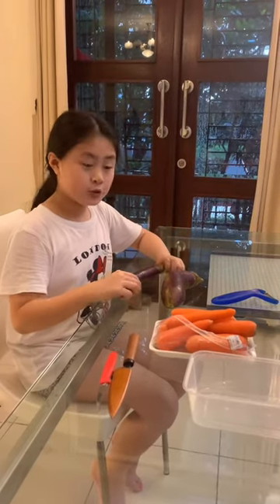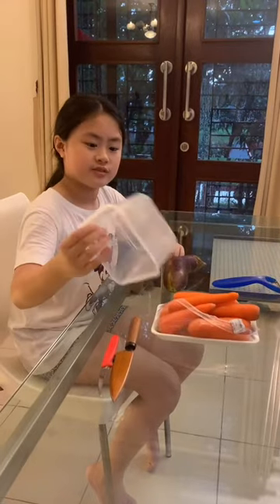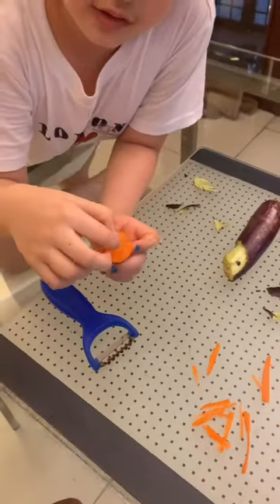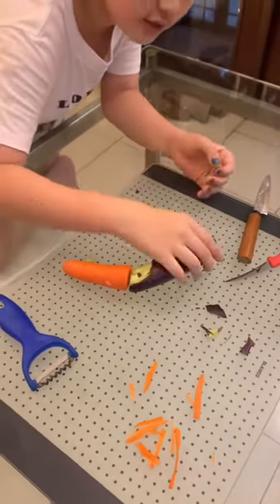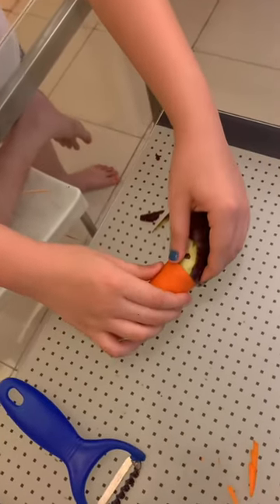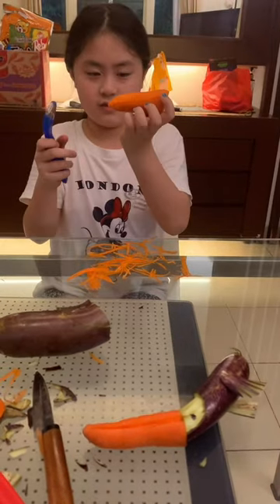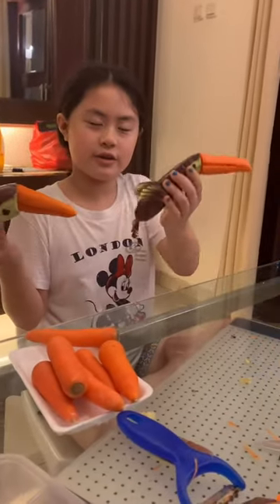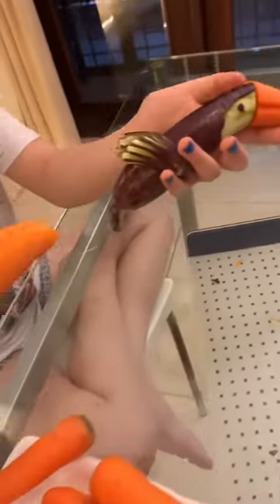Creative Food Art | Making Toucan Bird by eggplant & carrot